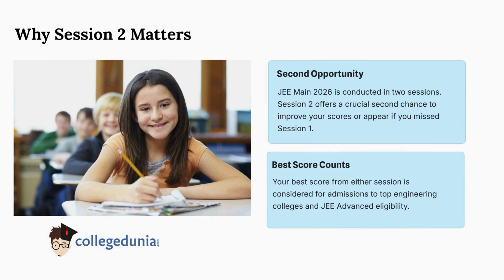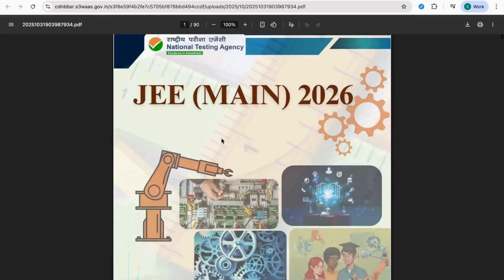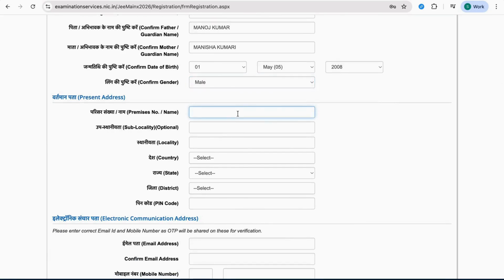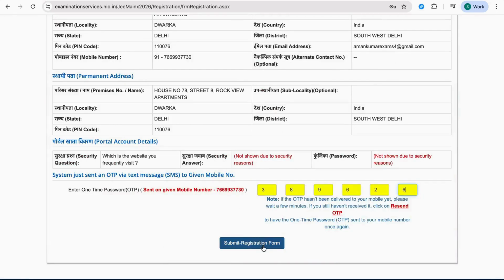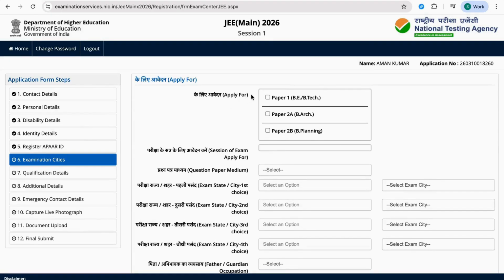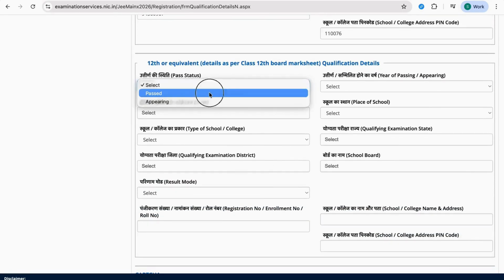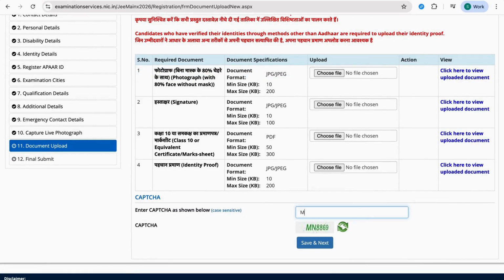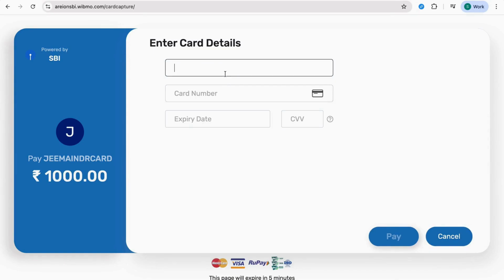How to Register for JEE Main 2026 Session 2?: A step-by-step guide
The JEE Main 2026 Session 2 registration process is conducted by NTA for candidates who want to appear in the April attempt or improve their scores. In this video, we explain the complete registration process step by step, including important dates, eligibility, and common mistakes to avoid.

📌 What you’ll learn in this video:
✅ Importance of JEE Main 2026 Session 2
✅ JEE Main 2026 Session 2 Important Dates
✅ Who should apply for Session 2
✅ Step-by-step application & form filling process

⚠️ Important Tip: Candidates who appeared in Session 1 can log in using the same application number and register separately for Session 2.